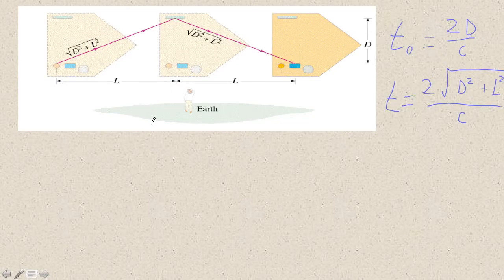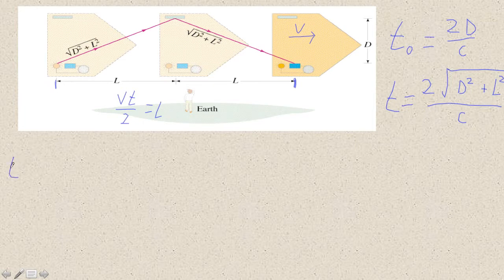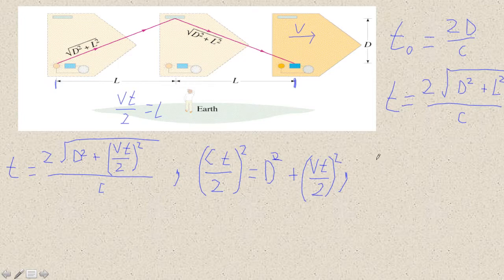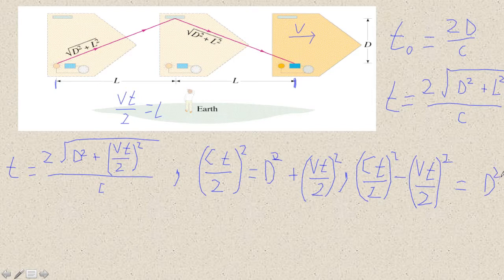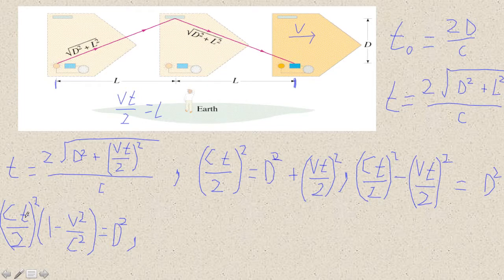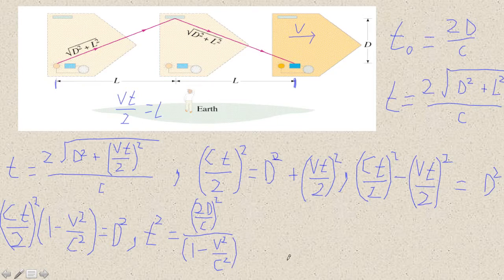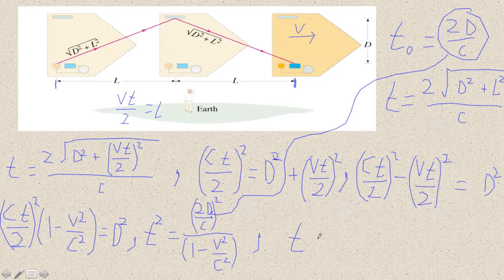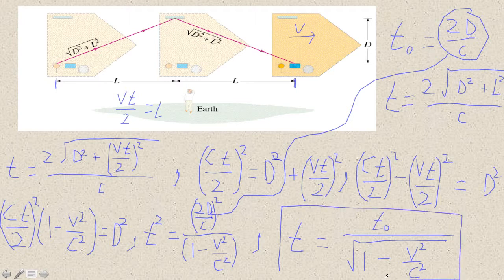HTPIB26B 2 Deriving Time Dilation